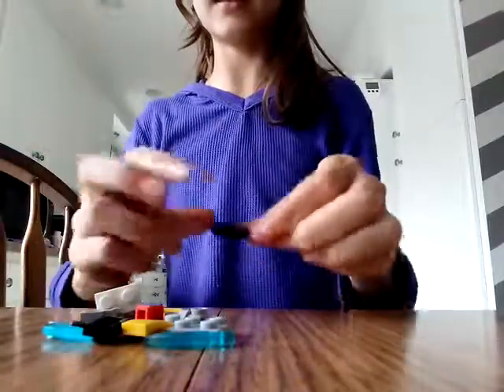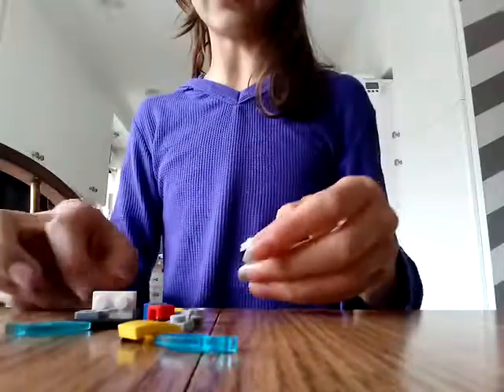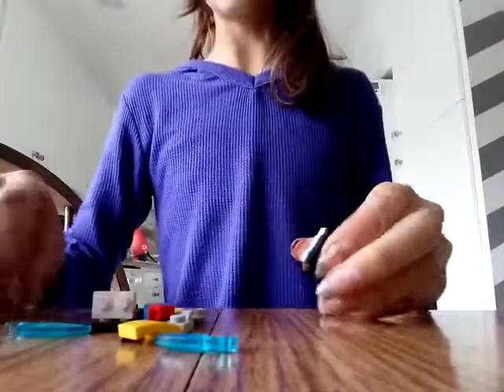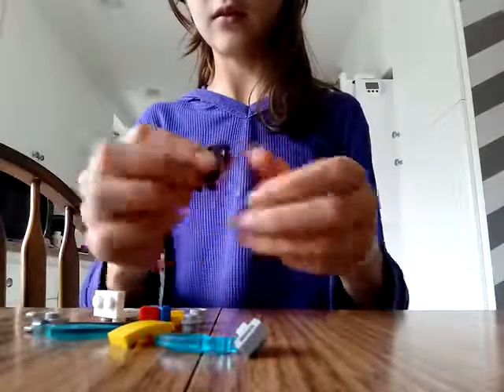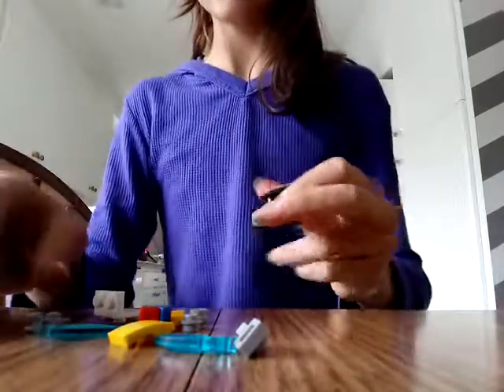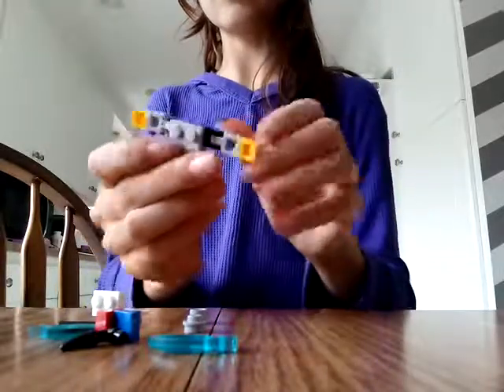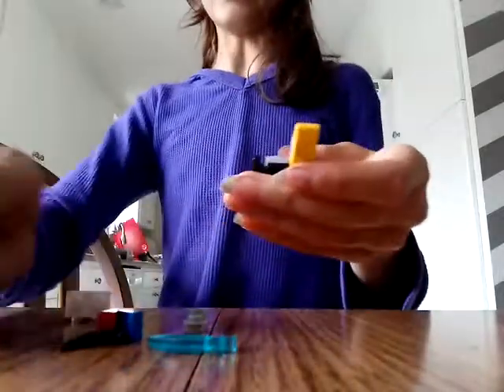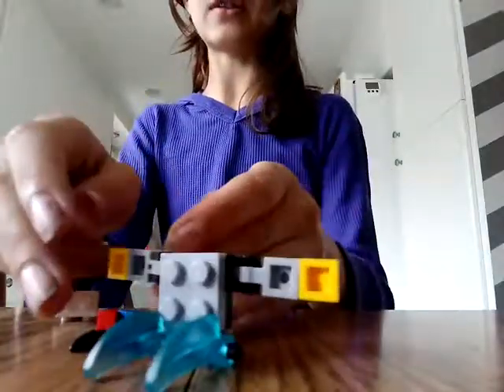How to make little bug bot ( lego )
Really cute in my opinion